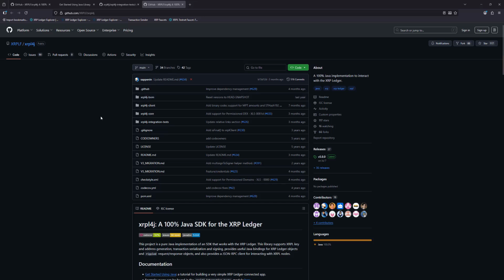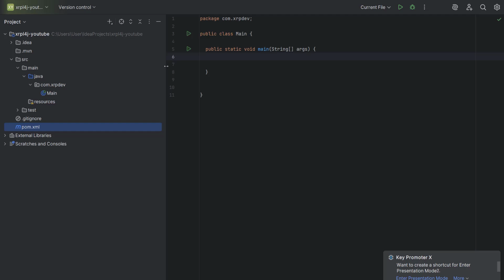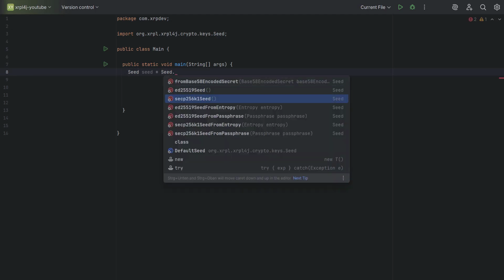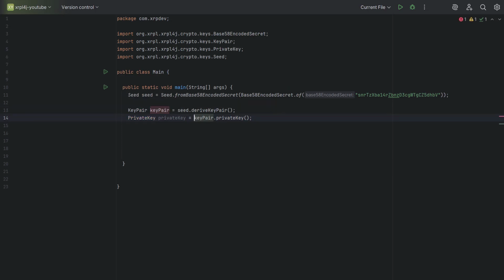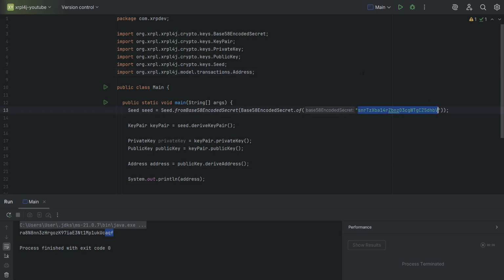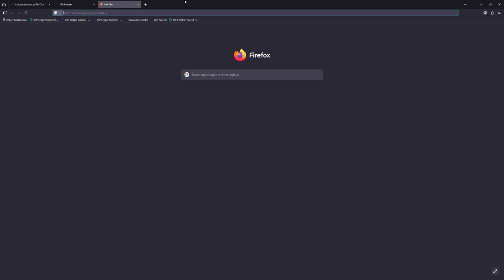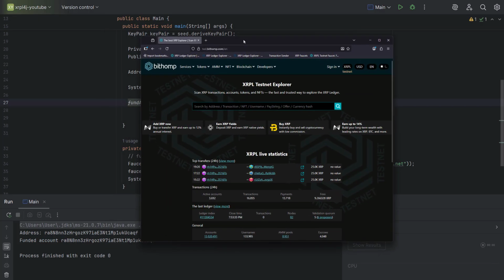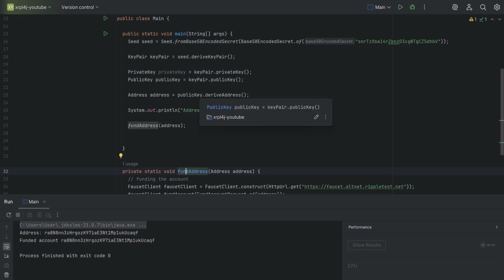Getting started with XRPL4J - Project setup and Seeds [Episode 1]